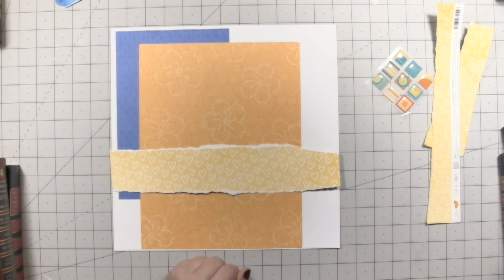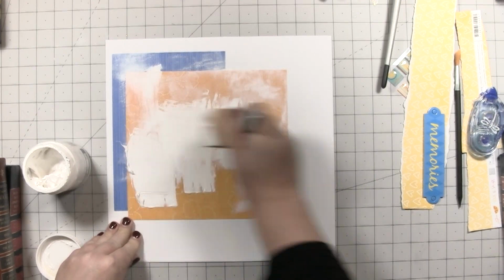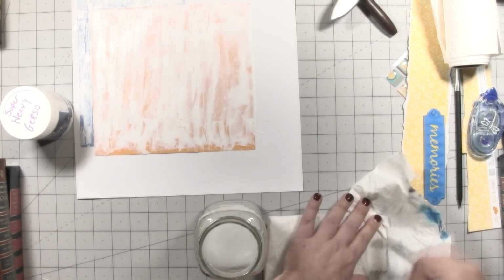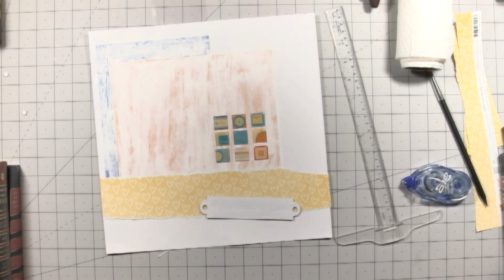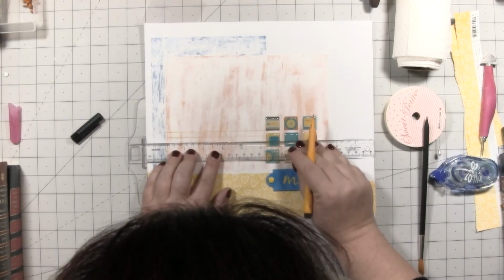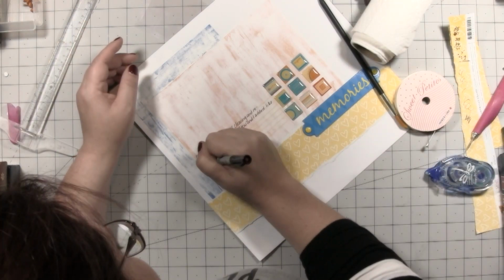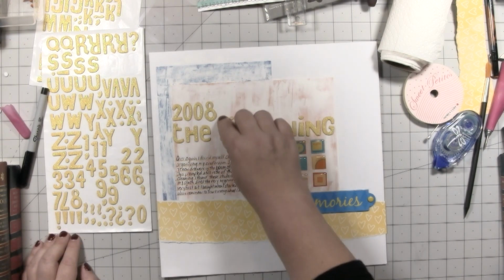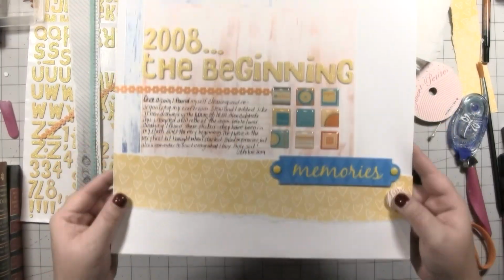Process Video 198: Scrapbook Layout: The Beginning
The story of finding some of my first scrapbooking supplies during a recent purge.